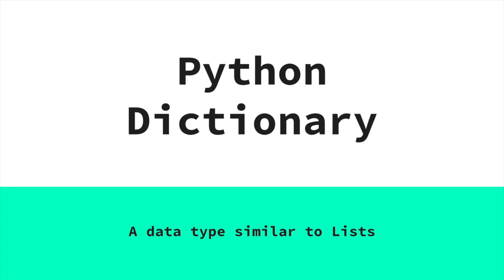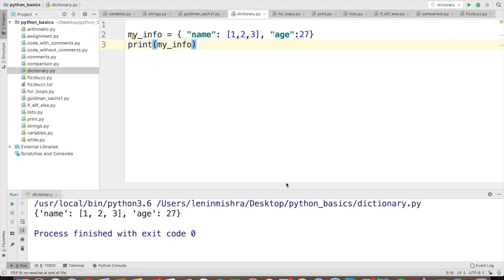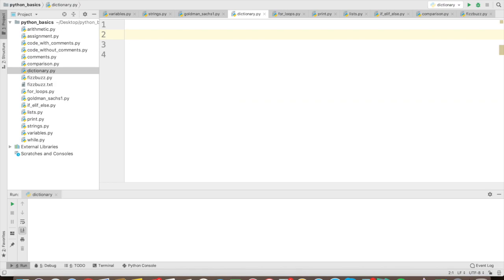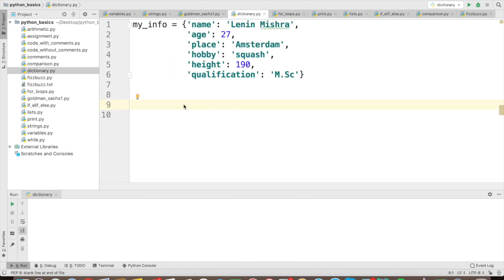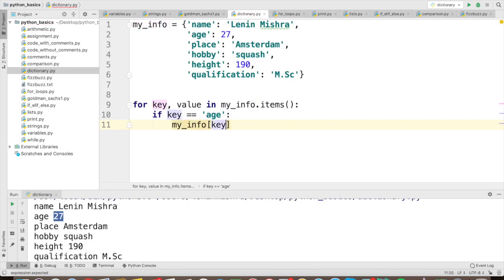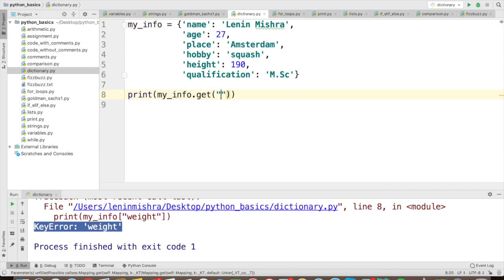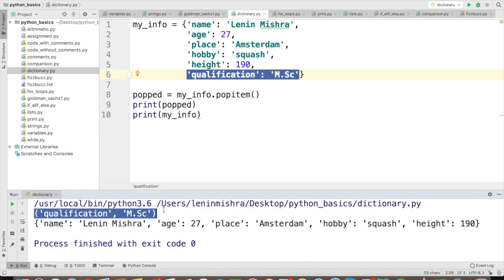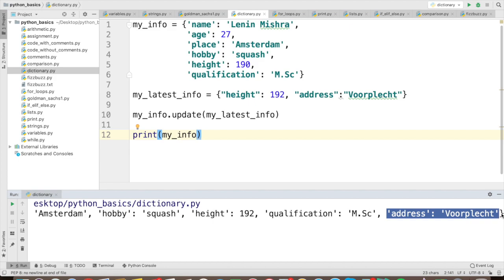Python Tutorial 11: Python Dictionaries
Dictionaries are mutable data types in Python like lists. Here is a complete tutorial on Python dictionaries.

Sections and Timeline
1) Introduction - 0:14
2) Declaring a dictionary - 1:44
3) Rules for declaring keys and values - 2:27
4) Accessing elements from a dictionary - 4:23
5) Adding key value pairs to dictionary - 5:48
6) items( ) method for iterating over dictionaries - 8:22
7) keys( ) and values() methods in dictionaries - 11:41
8) get( ) method in dictionaries - 13:00
9) Removing elements from a dictionary - 14:30
10) Update a dictionary with another dictionary - 17:41